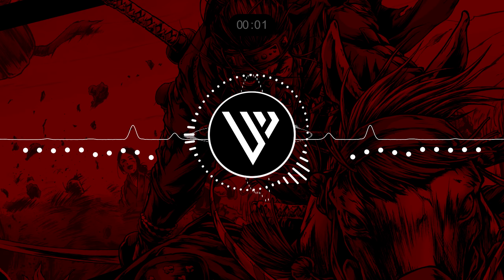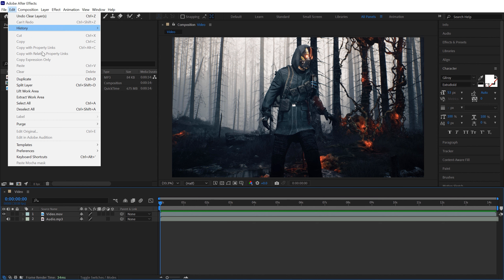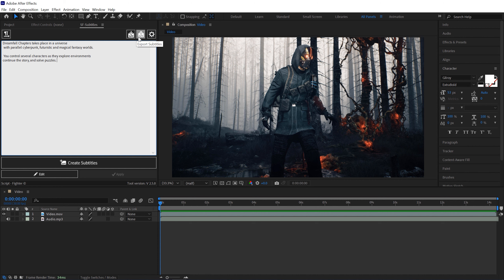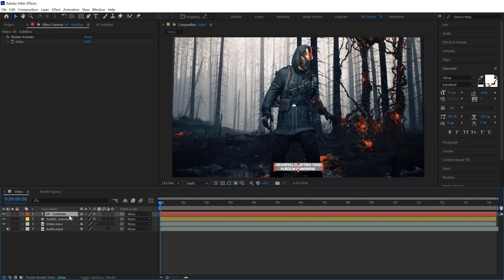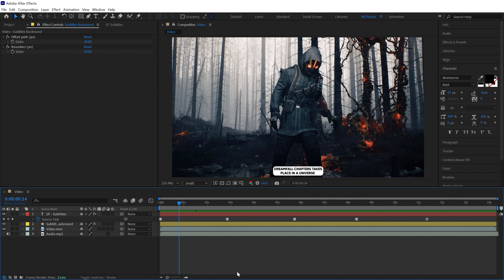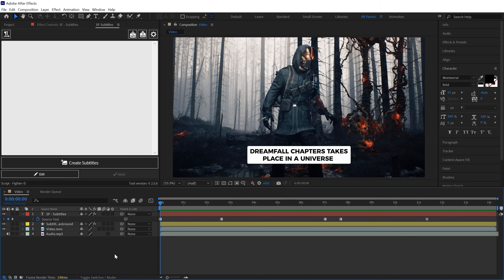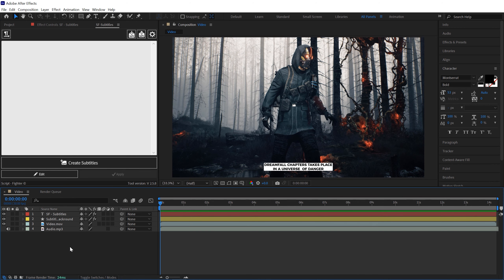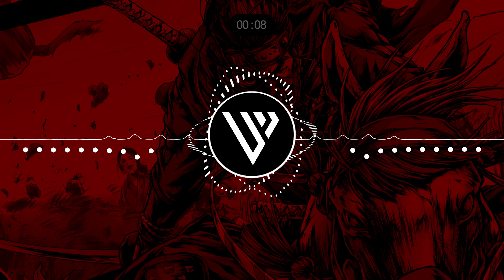Easiest way to Add Subtitles in After Effects - SF Subtitles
Have you ever wanted to add subtitles to your videos in After Effects? It's easy to do with this tutorial! You can create dynamic subtitles with a background, and it's simple to edit and apply them to your video.